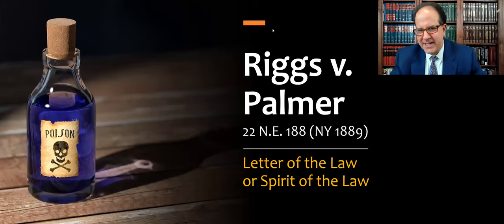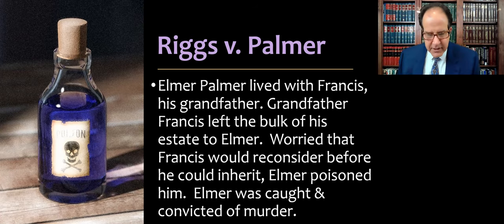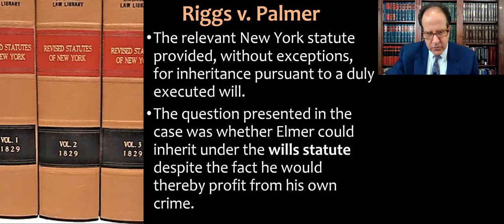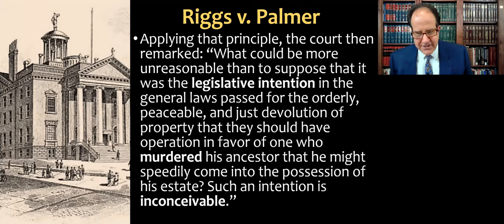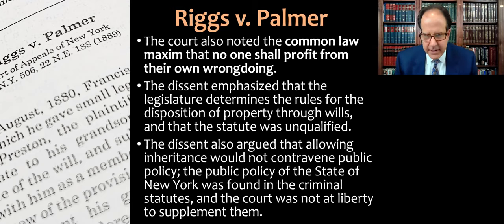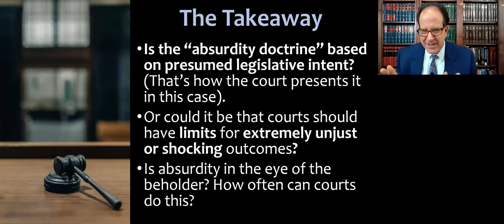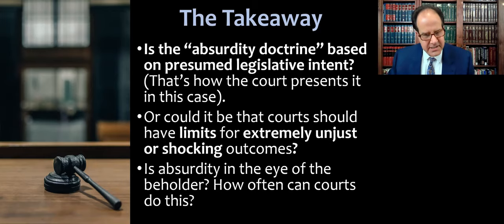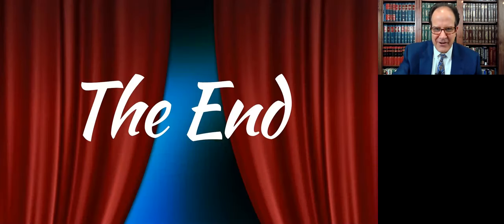Riggs v. Palmer - Letter of the Law or Spirit of the Law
Lecture video for my Statutory Interpretation & Regulation course (Leg-Reg) about the classic case Riggs v. Palmer, 22 N.E. 188 (NY 1889), where the court decided to follow the "spirit of the law" rather than the "letter of the law."